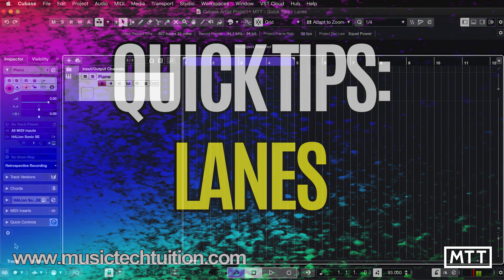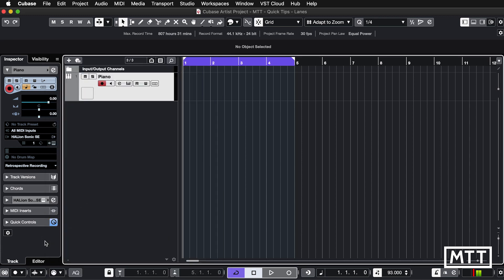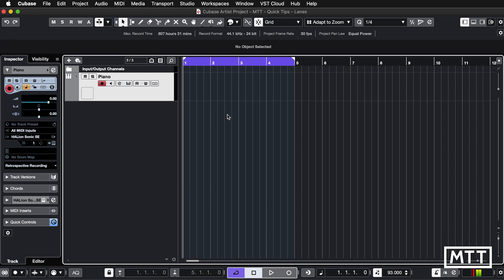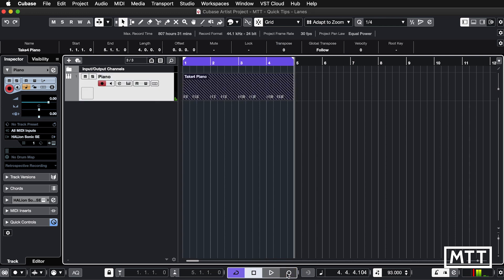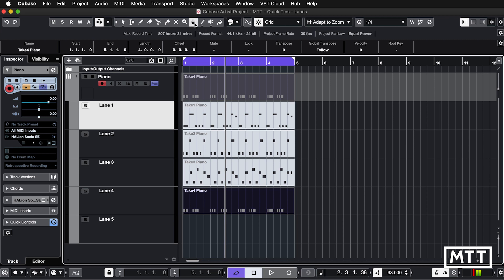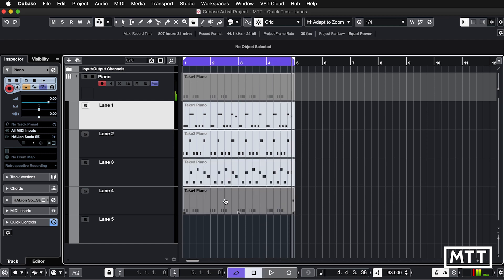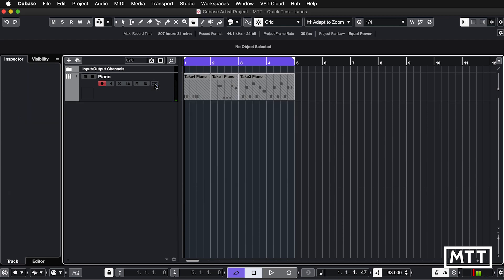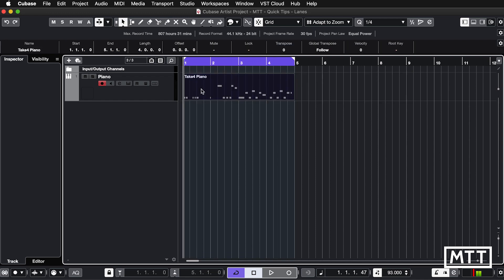Quick Tips: Lanes in Cubase Pro and Artist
In this video, I look at Lanes, which allow comping of multiple looped takes into the perfect take, or allow composition to take place after the event by mixing different ideas together.